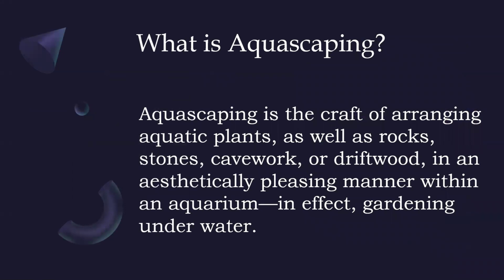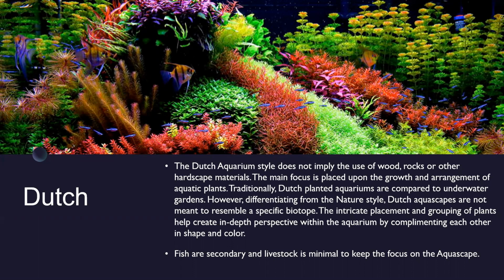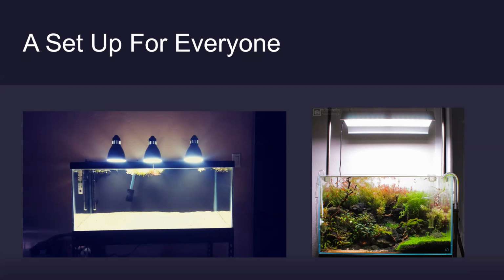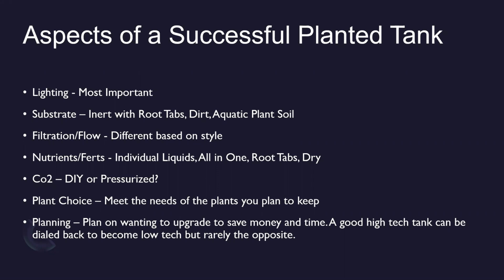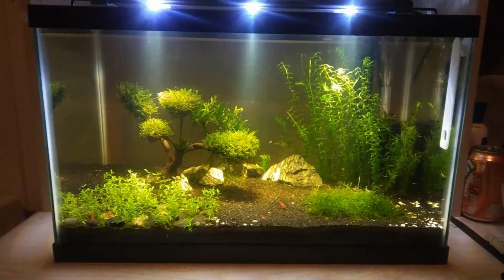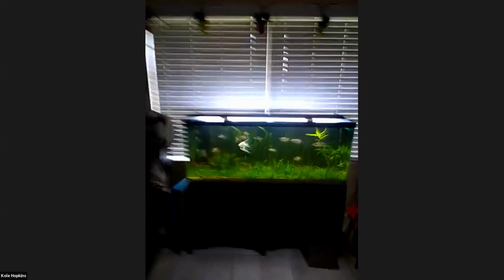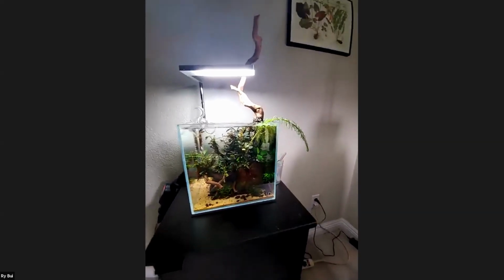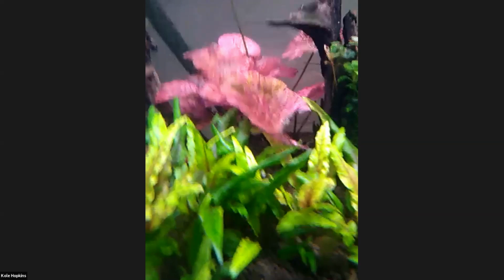Introduction to the Aquatic Plant Hobby - SCAPE ZOOM Presentation 08/2020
In this SCAPE ZOOM Presentation from August, 2020 club President, Kole Hopkins gives us an introduction to the aquatic plant hobby. Various topics are covered and there is a show and tell of a few member's tanks at the end.